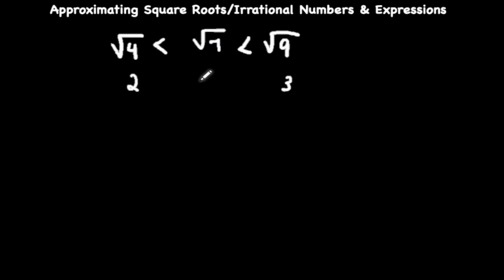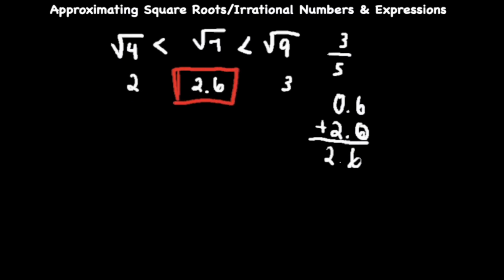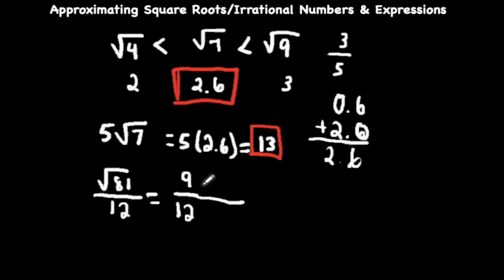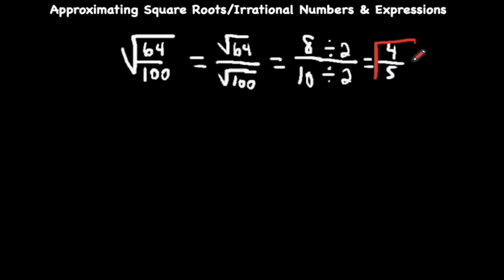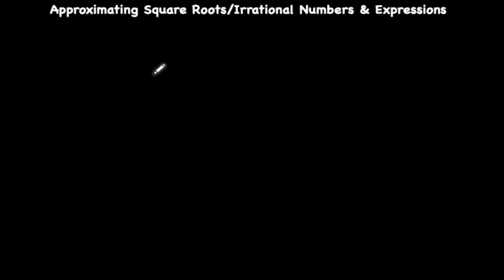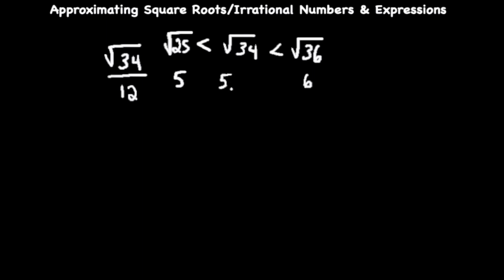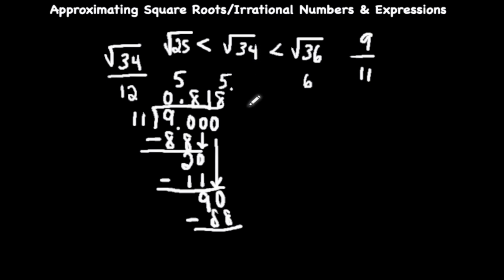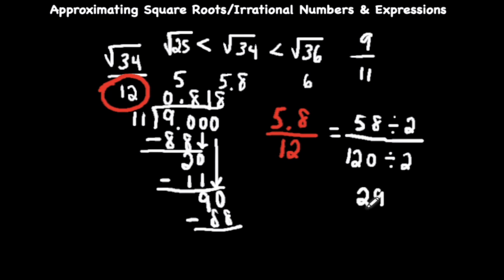Approximate Square Roots/Irrational Numbers & Expressions Examples | Grade 8 | Pre-Algebra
In this lesson, we will go over working examples of approximating square roots/irrational numbers and expressions that you may encounter in your studies.